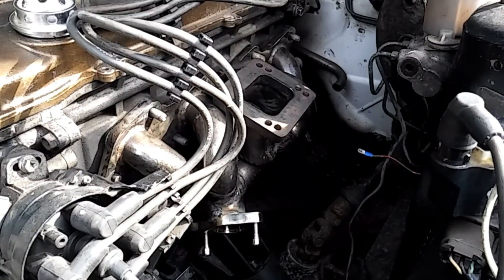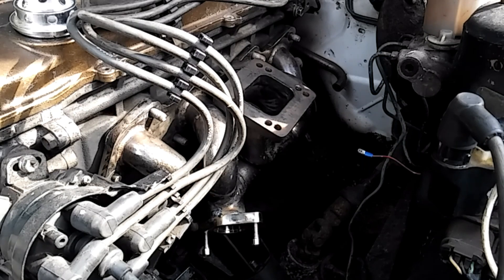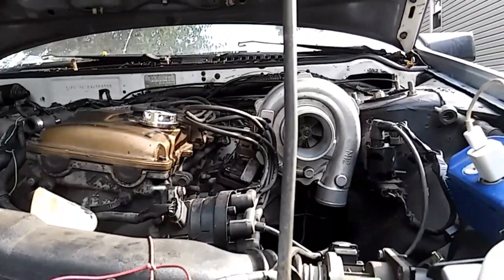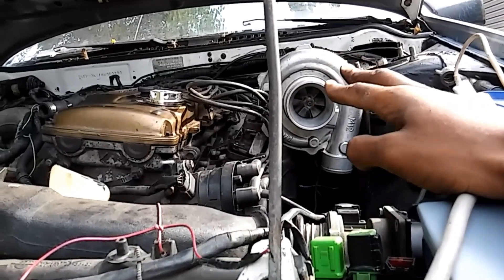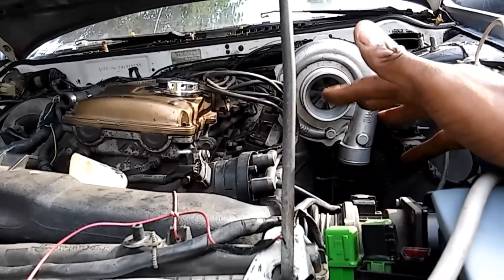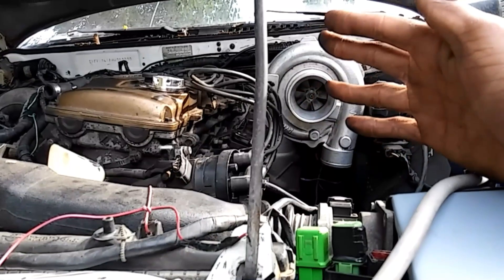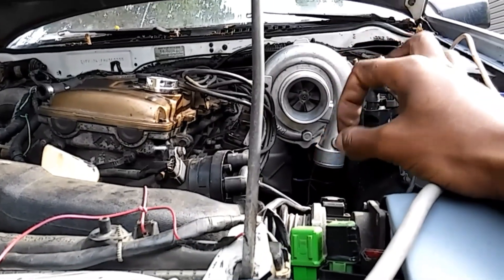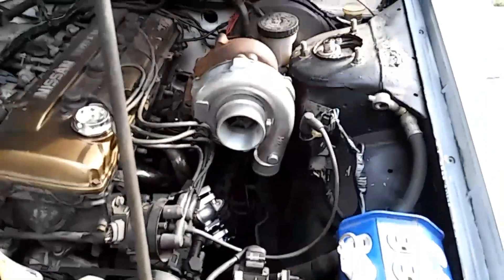TEST FITTING THE EBAY TURBOCHARGER 🔥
I almost have all of the parts needed to actually mount the turbo minus the oil feed and return lines. It's coming together though!